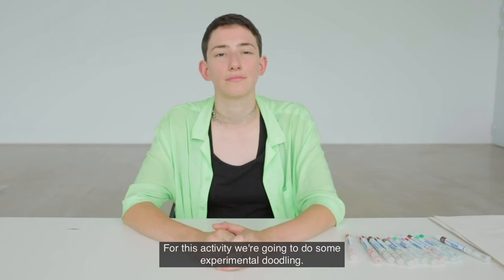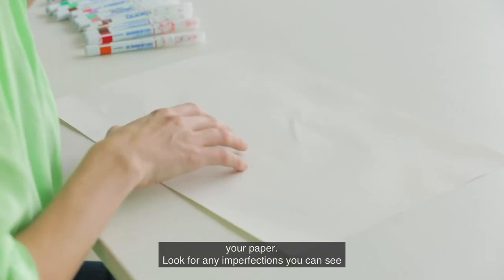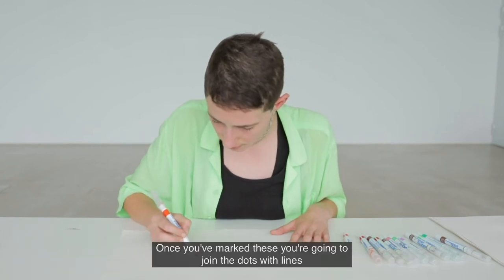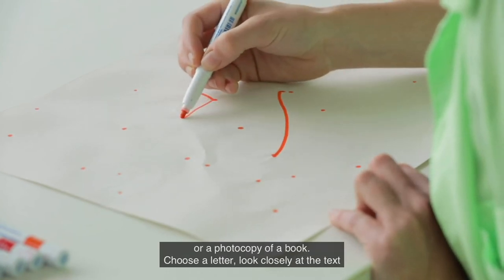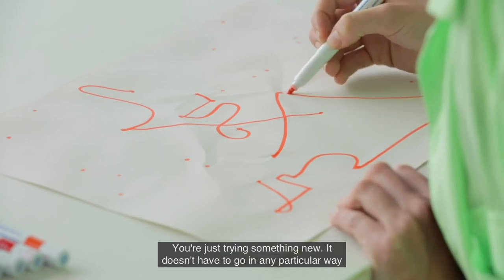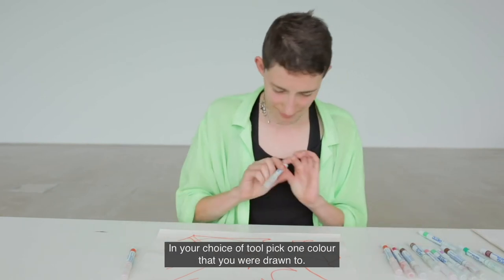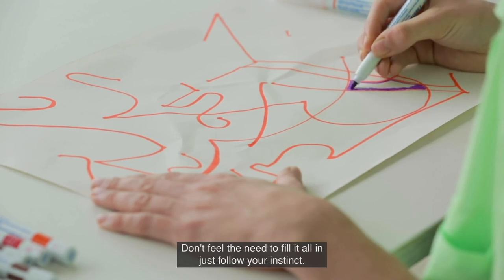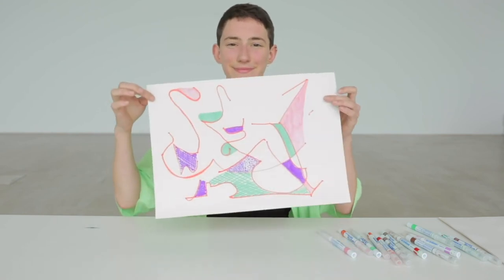Explorative Doodles (Part 2) - Creative Mindfulness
Gather your materials and prepare to look really closely, you’ll be letting your paper decide how your doodles will turn out. This exercise is called "entopic graphomania", and it is a lot simpler than it sounds. Draw along, but feel free to continue after the end of the video and take as long as you need.

In support of the recovery curriculum, the Creative Mindfulness series has been designed as a school resource to help students relax, recuperate, and refocus in class, as well as to inspire creativity. We encourage teachers to use these videos in the classroom as a lesson starter for any subject, to begin or end the day, or as a creative prompt for art lessons. Each of the 7 activities have been broken down into step by step chapters you can join in with. The resources are suitable for KS3 students, but students and adults of all ages can use these resources to find a moment of creative calm.
Videos presented by artists Ted Rogers and Holly Hunter.